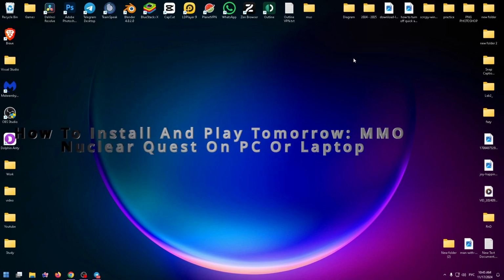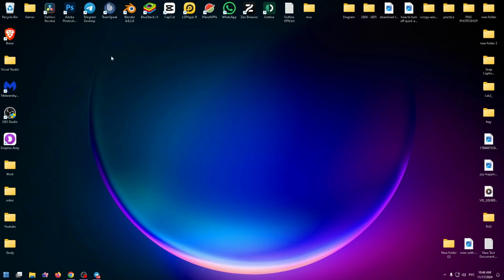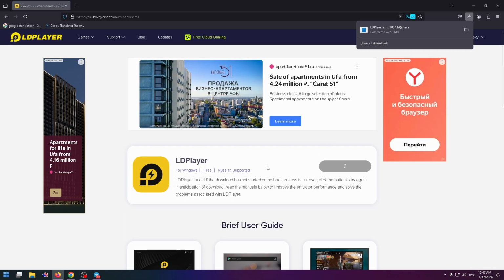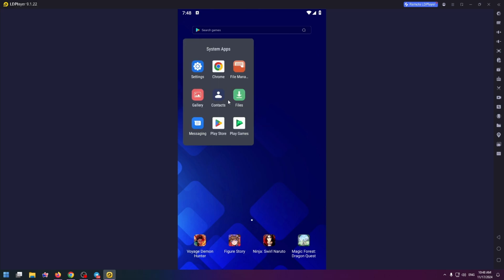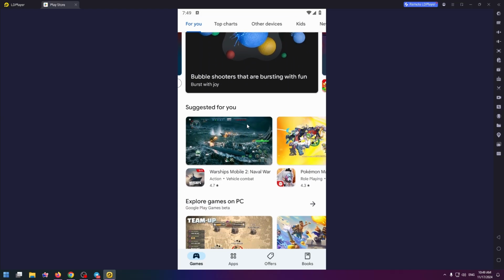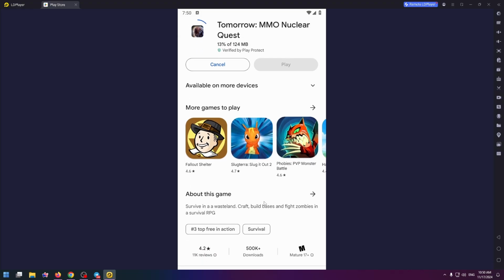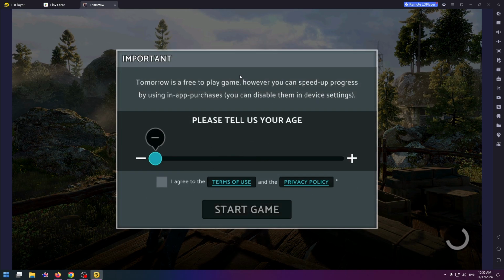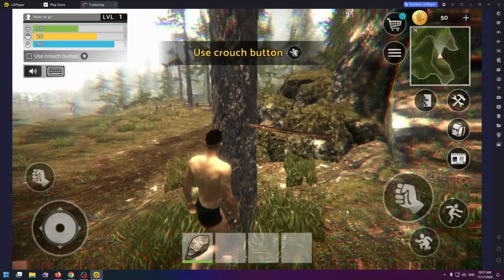How To Install And Play Tomorrow MMO Nuclear Quest On PC Or Laptop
how to download tomorrow mmo nuclear quest on pc